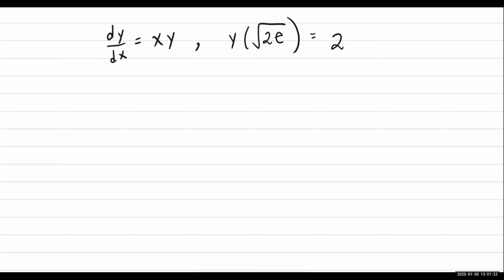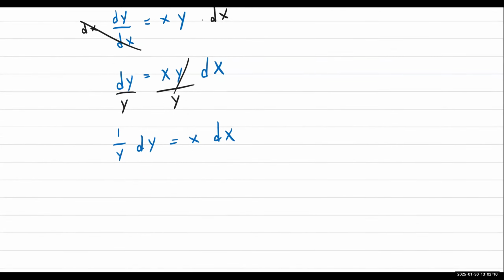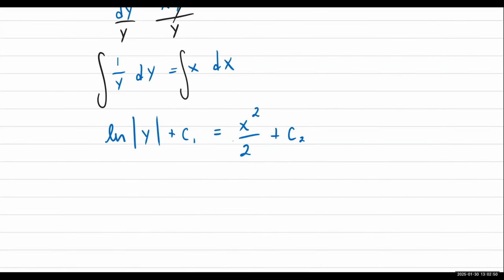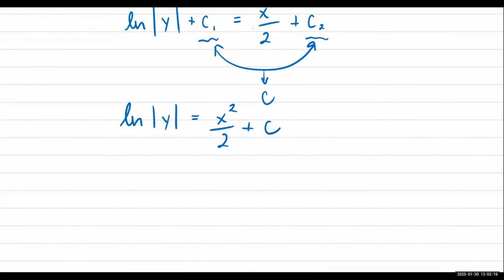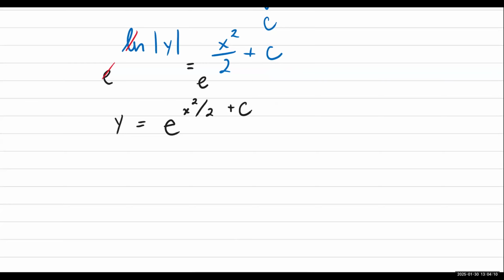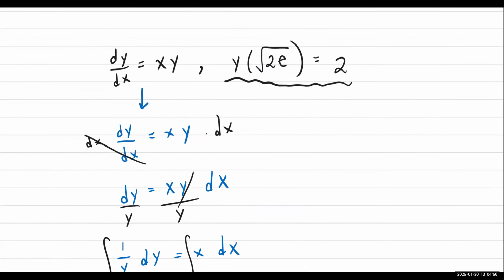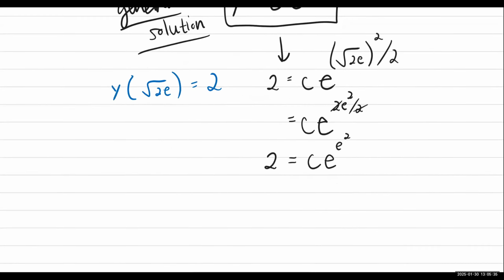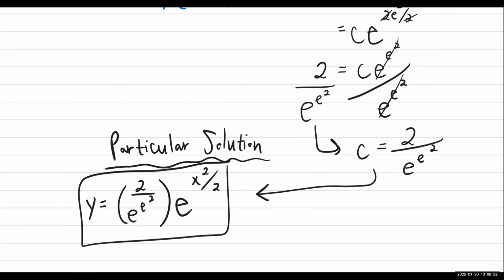Separation of Variables | First Order Differential Equations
Learn how to solve a first order differential equation using separation of variables. Here we will find both general and particular solutions with an initial value given.